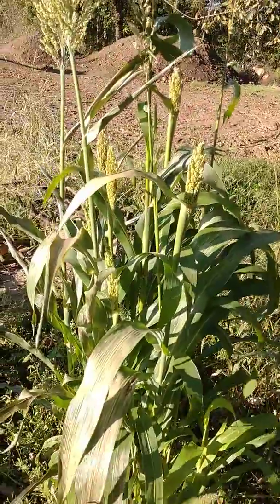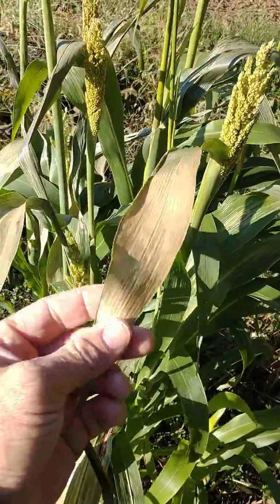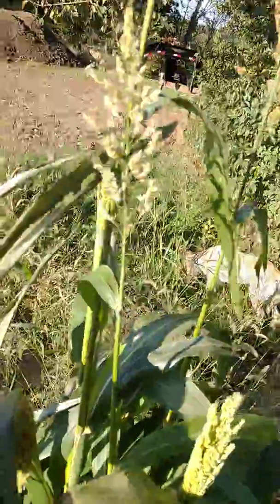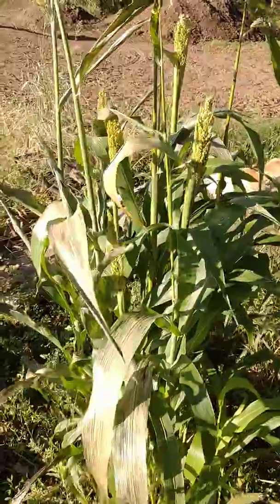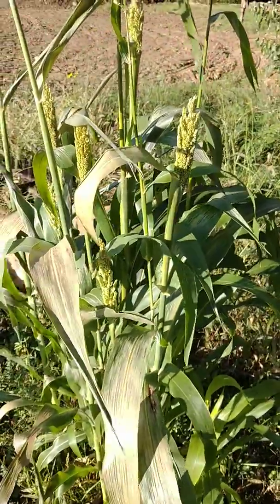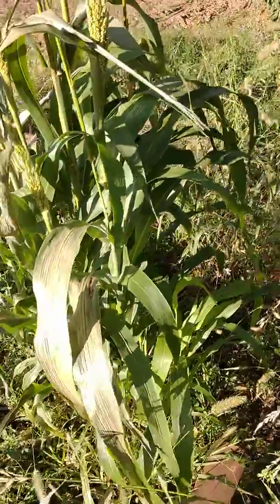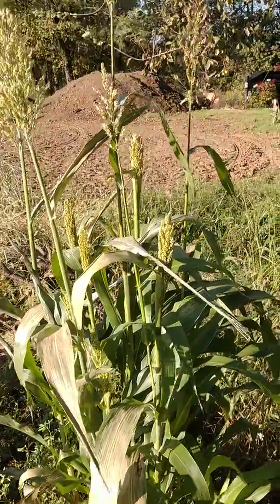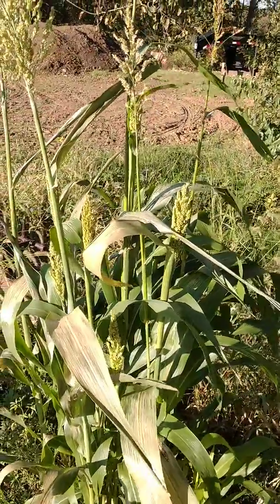TAKE 3: PRUSSIC ACID...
This is what frost damage will do and how to work thru using the sorghum crop